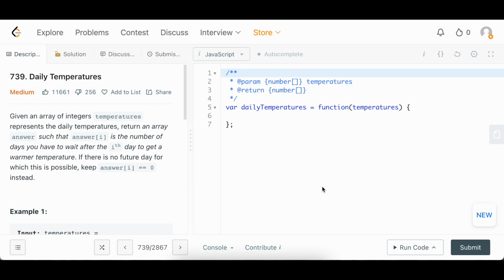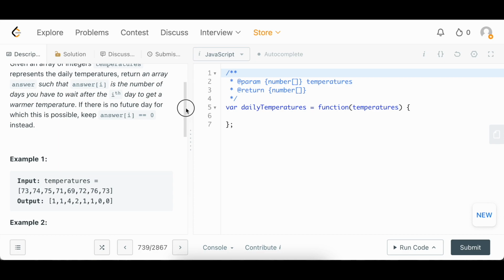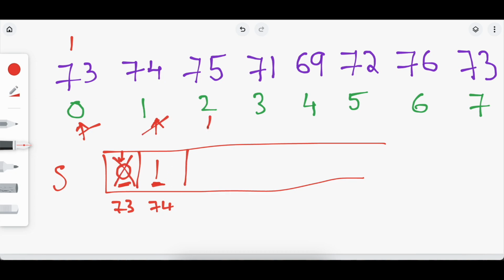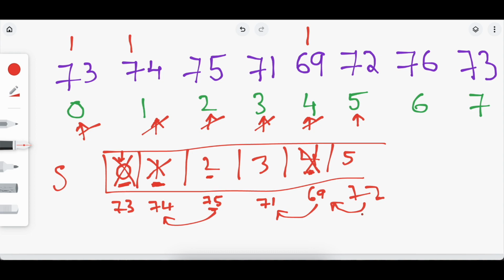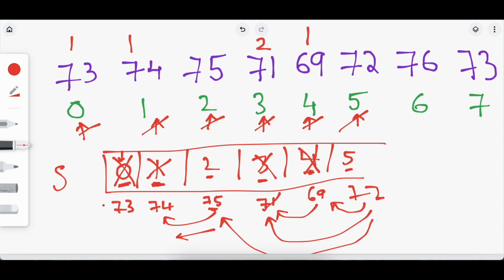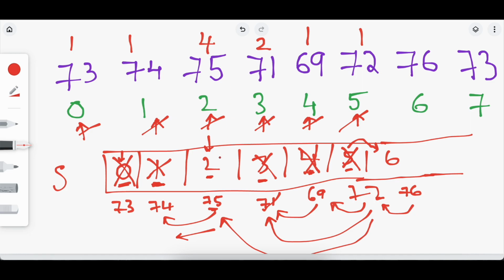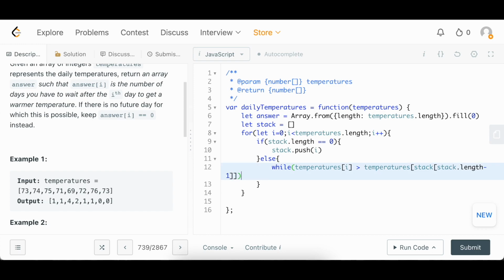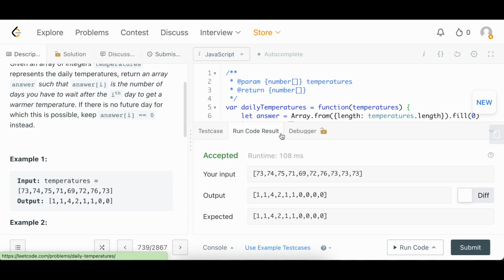Salesforce Coding Interview Question - Daily Temperatures - LeetCode - O(n) Solution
In this video, we will explore one of the most popular interview question for top companies like Google, TikTok, Bloomberg , Microsoft, Facebook, Salesforce and Apple,  Daily Temperatures

2:13 - Conceptual Solution
10:30 - Coding Solution